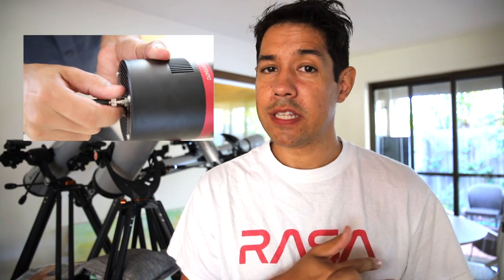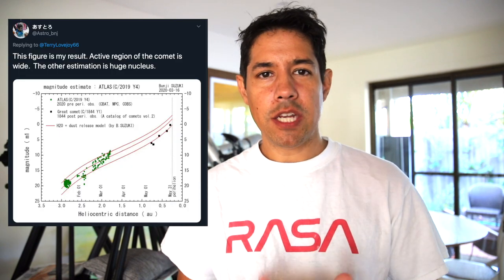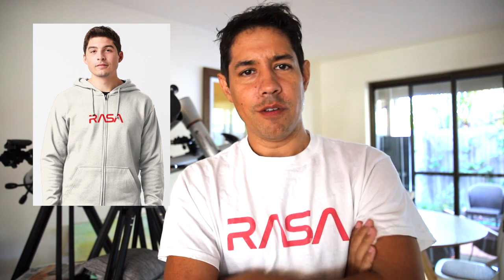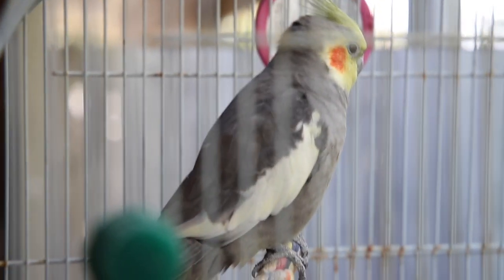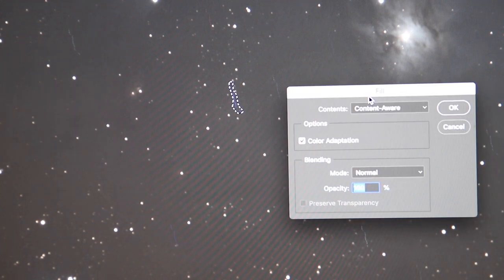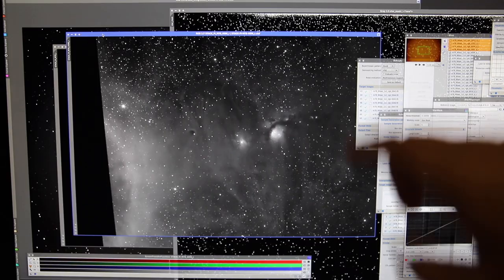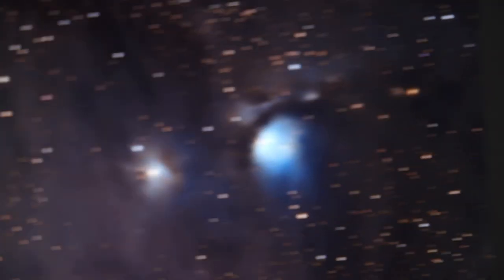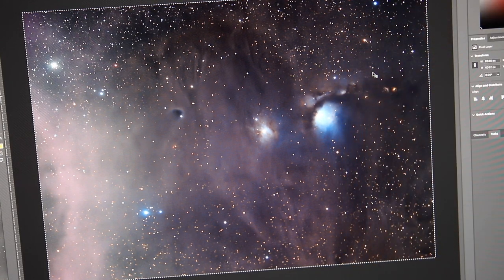The 2-Camera Astrophotography Trick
End of the World Special! I capture and process M78 with 2 RASAs and 2 Cameras and show you the 2-Camera HaRGB processing trick.

Don't forget to wash your hands. It's important so you don't get any dust or oil on your astronomy equipment.

Custom NASA/RASA merch tees and hoodies

EQUIPMENT LIST
Celestron 11" Edge HD Telescope